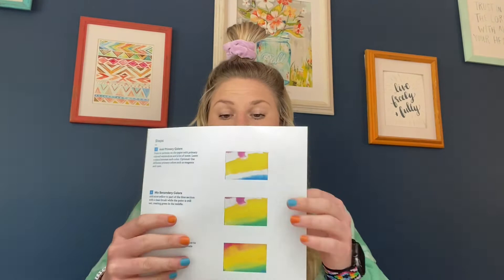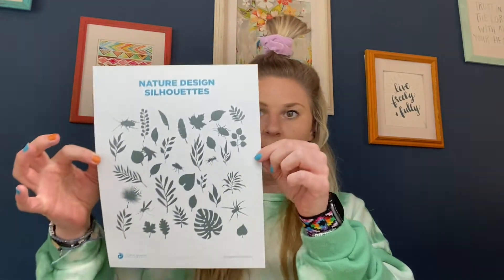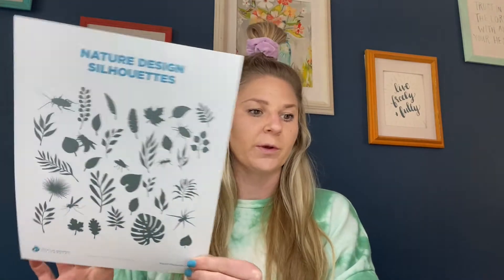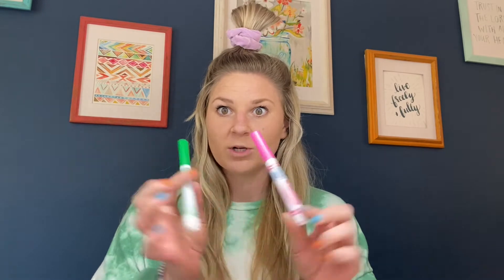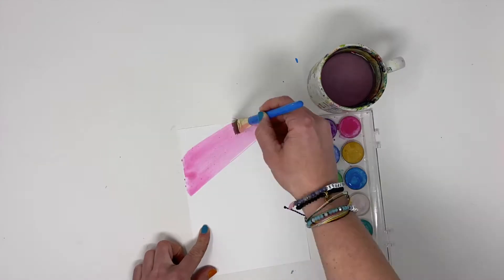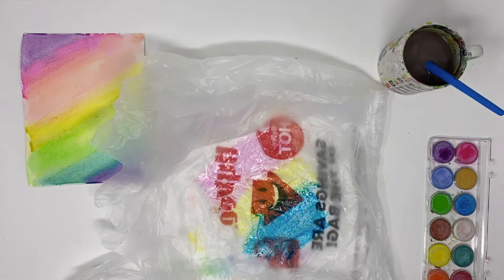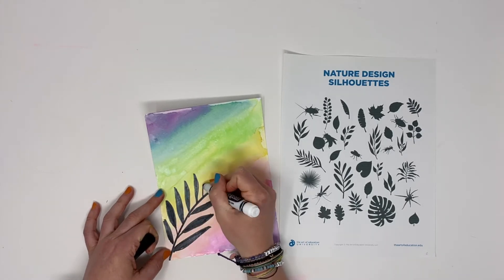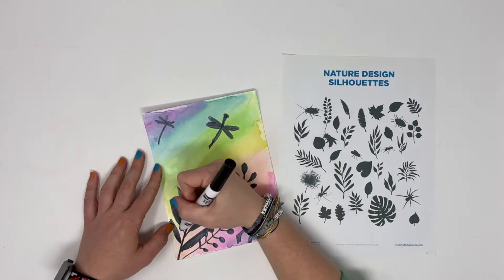Nature and Watercolor Background